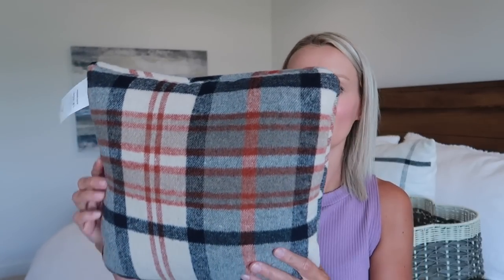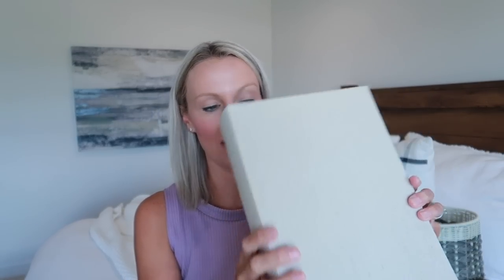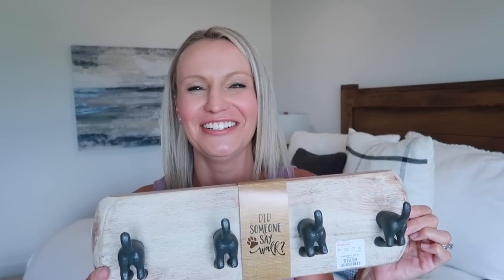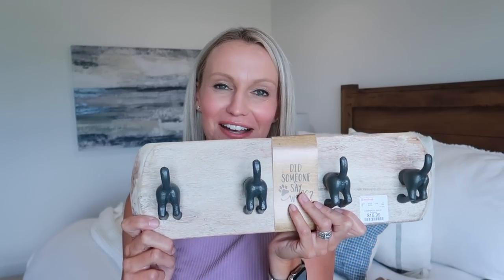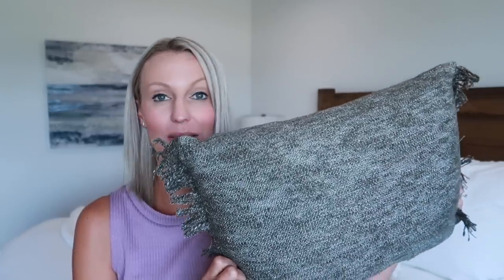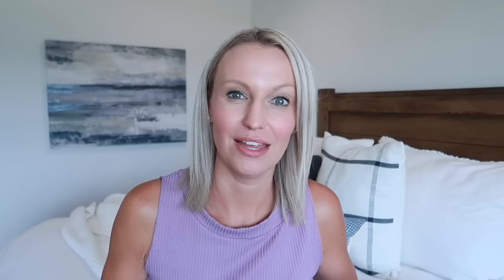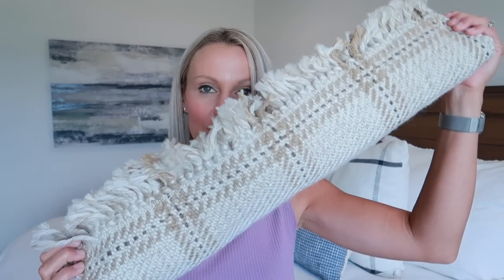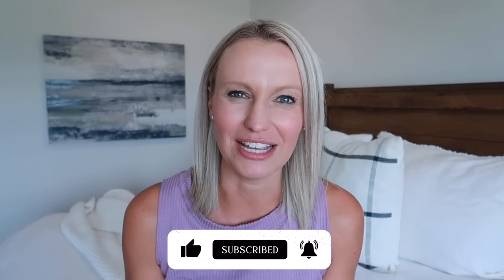*NEW* HOME DECOR HAUL | FALL DECORATING 2023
FALL DECOR HAUL 2023, FALL DECORATING IDEAS 2023, HOMEGOODS HAUL AUGUST 2023, KIRKLANDS FALL DECOR 2023, KIRKLANDS HAUL AUGUST 2023, NEW HOME DECOR HAUL AUGUST 2023

Hi friends!  In todays video, I'm sharing some random home decor and some fall finds that I've purchased recently.

ROPE BOWL
LINEN BOOK BOX
PLAID PILLOWS
RIBBED VASE
GREEN BOXES
LUMBAR PILLOWS

Hi!  I’m Crystal, a wife and mom to 4 kids (including 6 year old twins).  We also have a bordoodle puppy named Charlie.  I love to shop, share home decor, DIY home projects, mom life, and more!  We just built a new home in the Midwest and enjoy sharing parts of our life with you!  Thanks so much for being a part my channel.  💜

Branding + Graphics (she is amazing!)